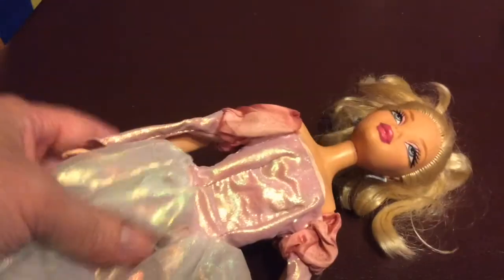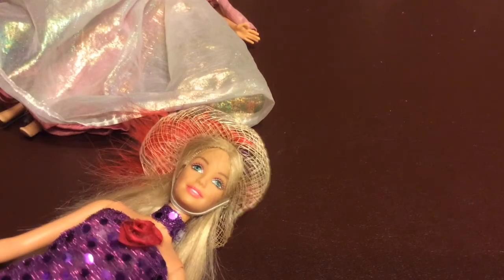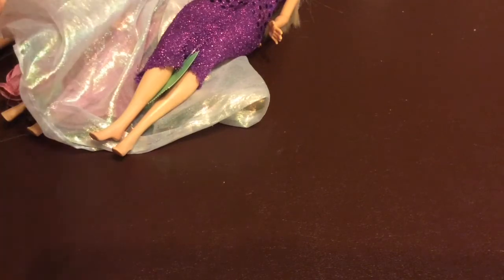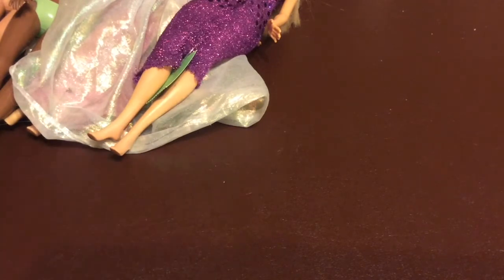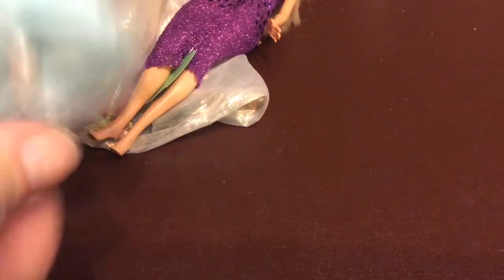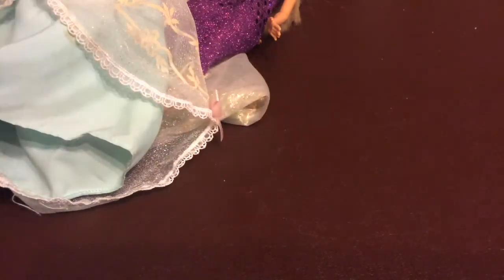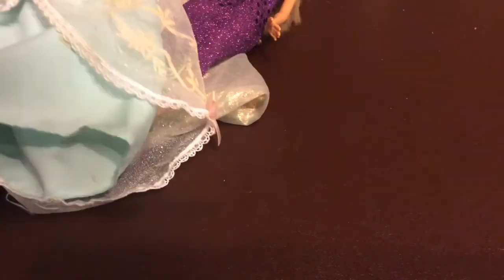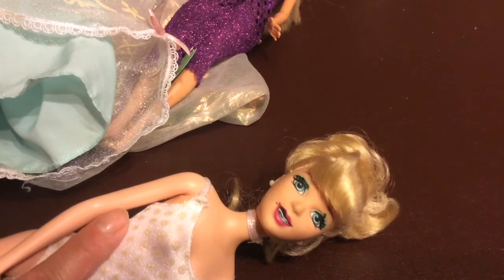Worse Condition Cinderella Thrift Haul